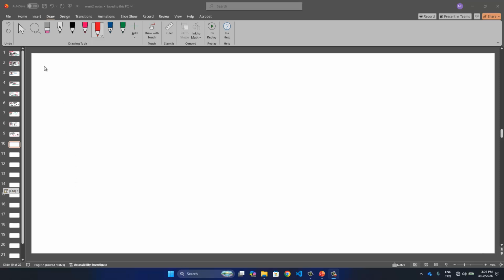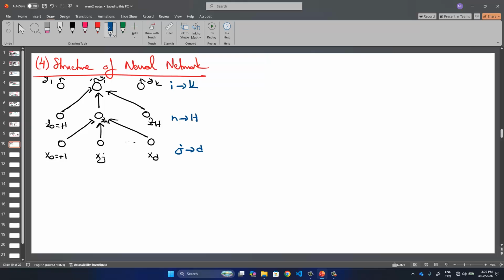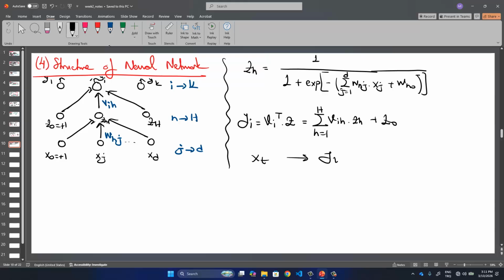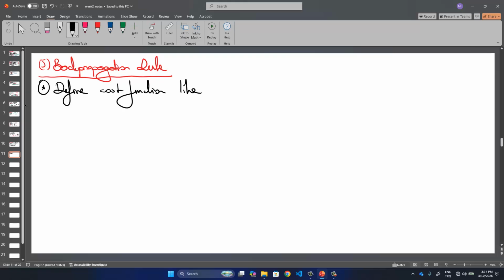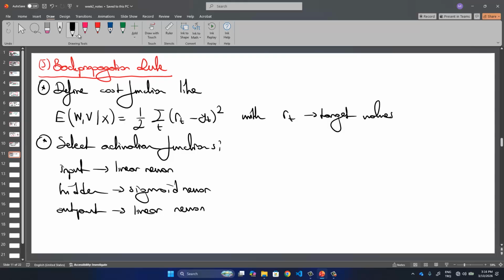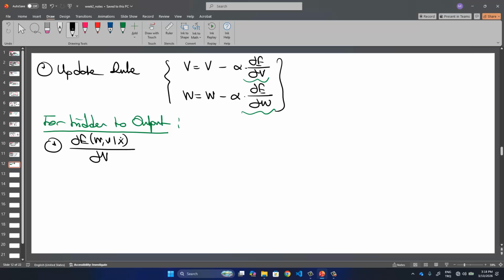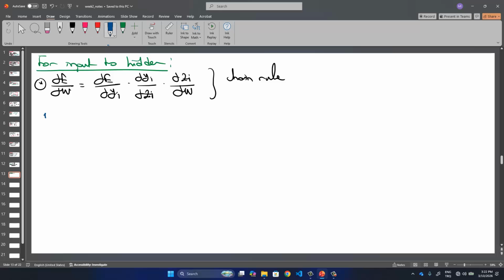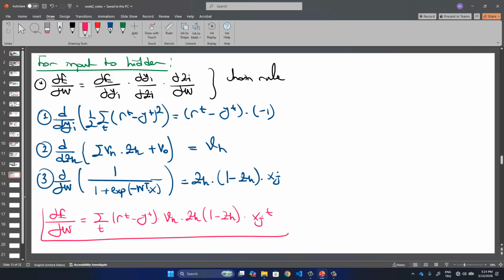2026 Spring - AI - Les 3-3 - Backpropagation Rule in NN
In this lesson,  Backpropagation Rule in NN is explained in detail.